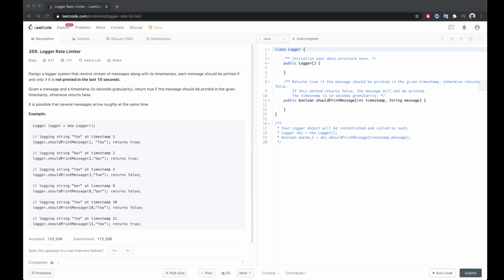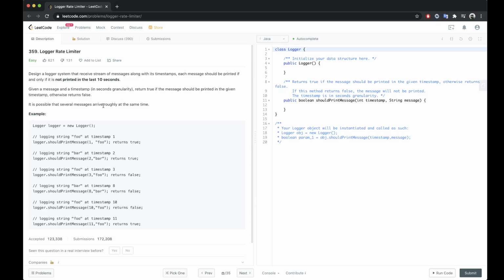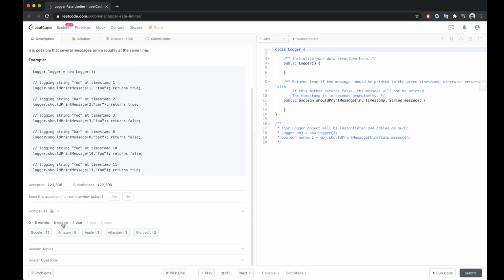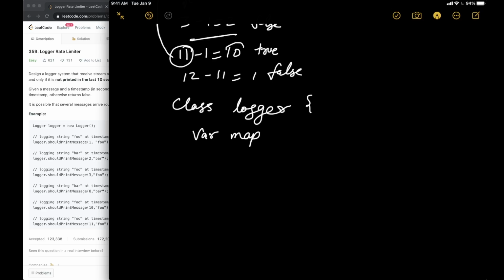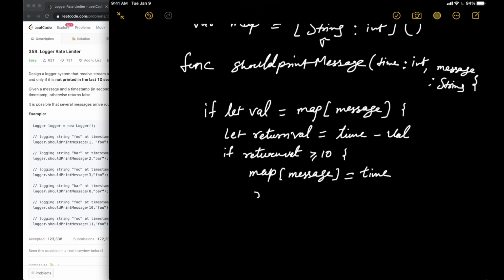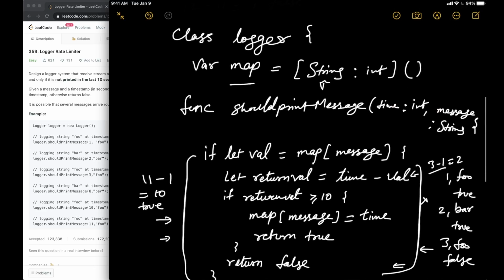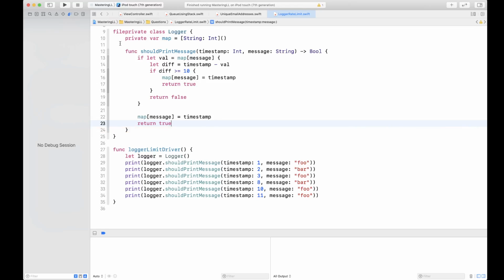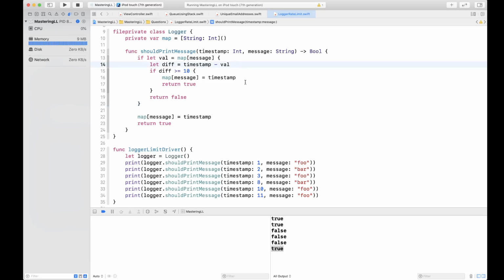LeetCode: Logger Rate Limit